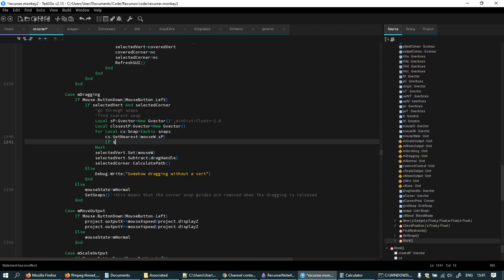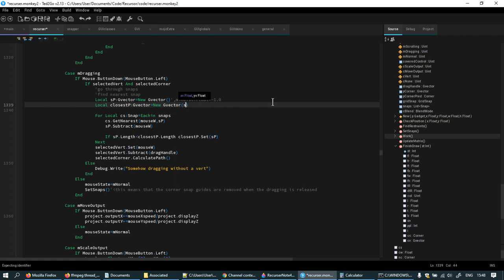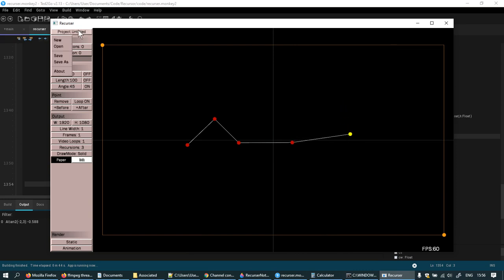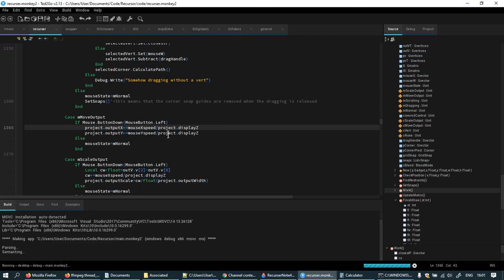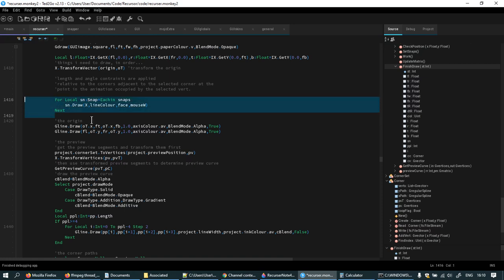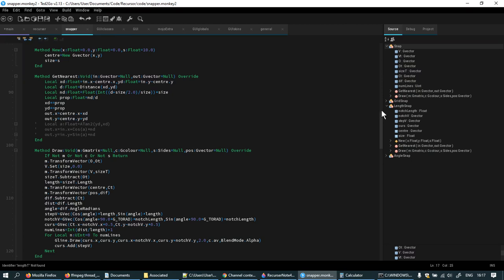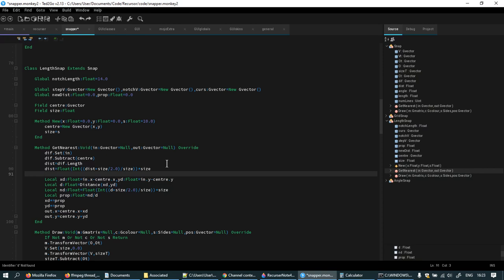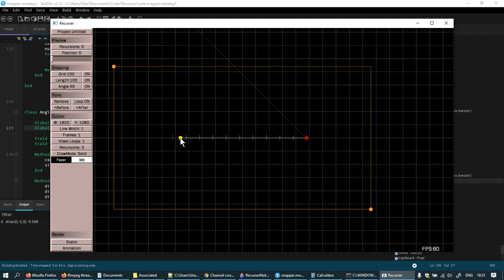Incompetent Coding Part 19 - Finishing Snap Points, For Now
In which the snapping becomes useful and I clean things up in my peculiar way.  Next we'll see what's next.  Possibly... implementing the Gradient draw mode.